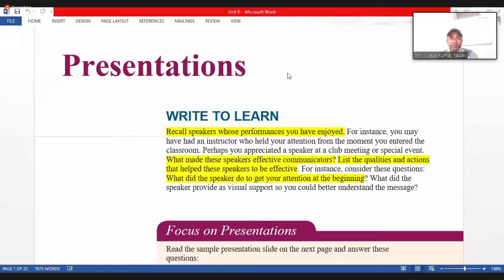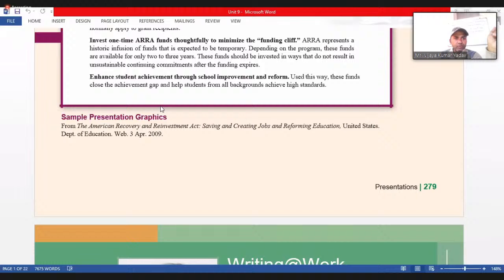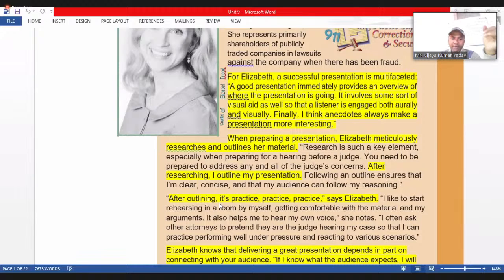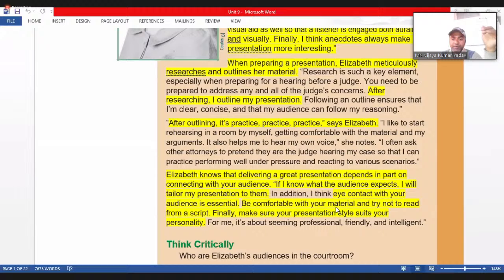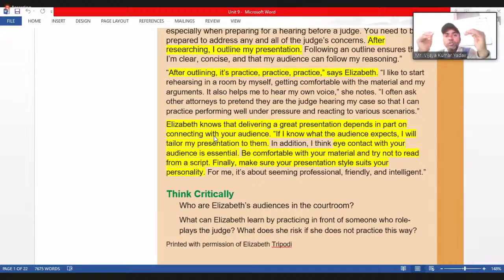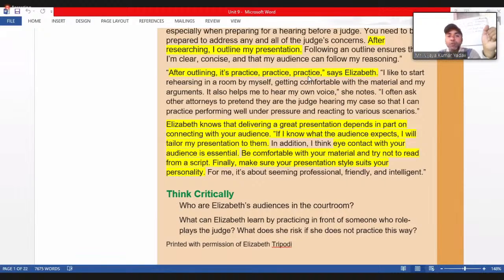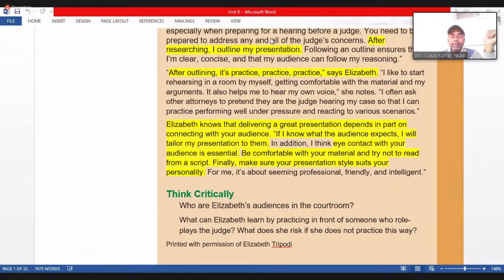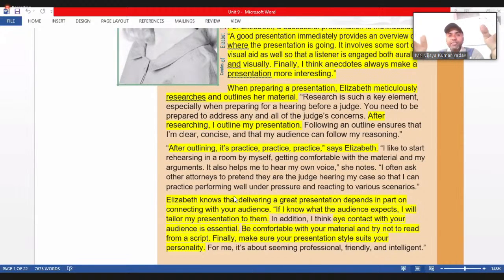Technical Writing(TW) Training || Nov 11 || 26